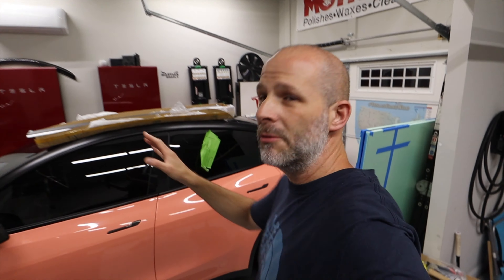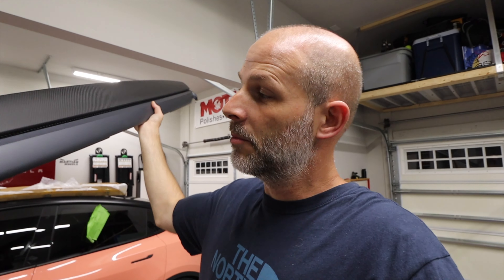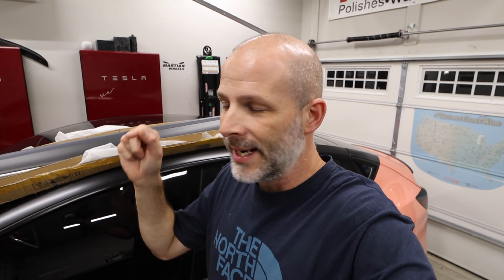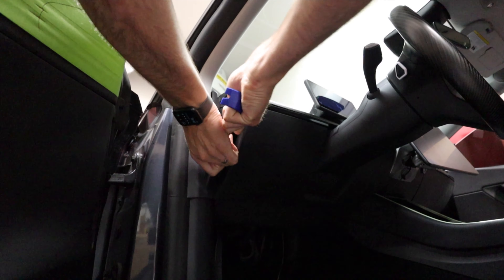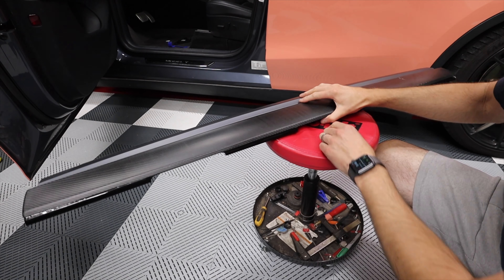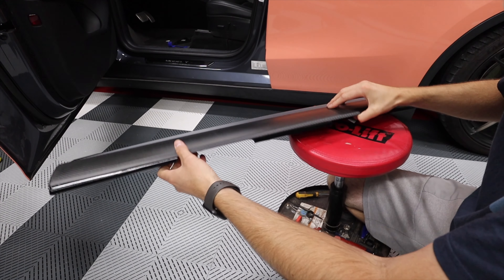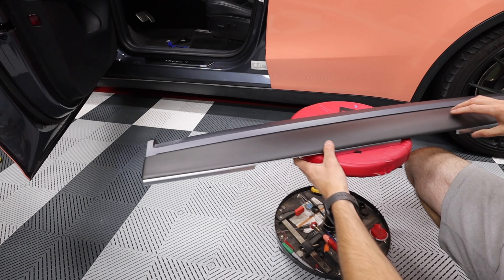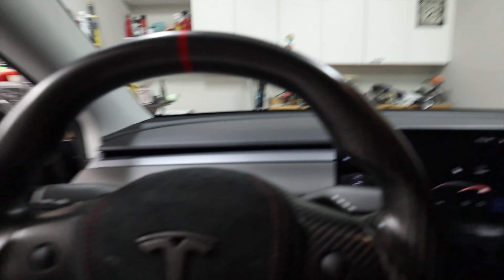True Carbon Full Dash Replacement - Easy install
Full replacement Carbon Dash Model 3 and Y. Too easy to install and looks perfect.

Mailing address
Brian Jenkins
112-A Argus Lane # 435